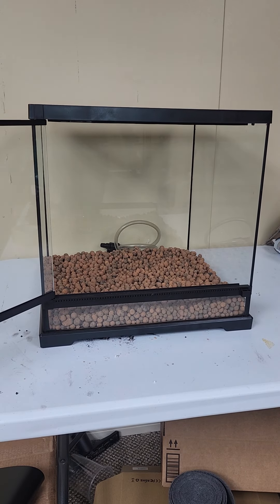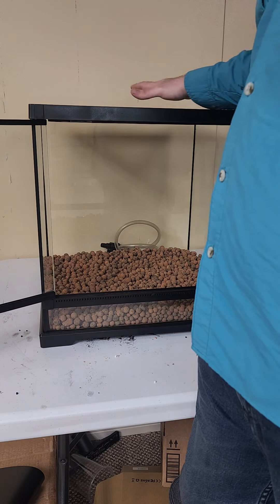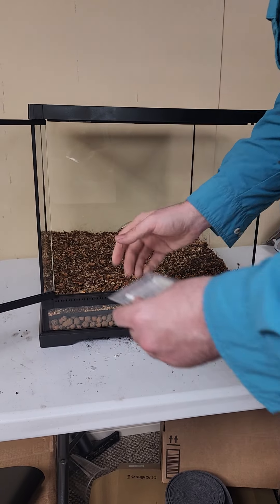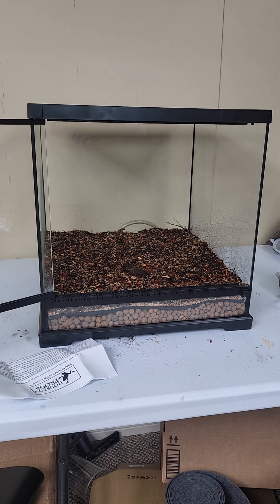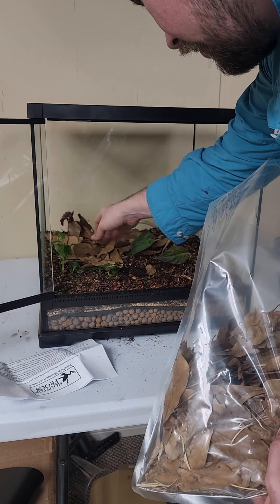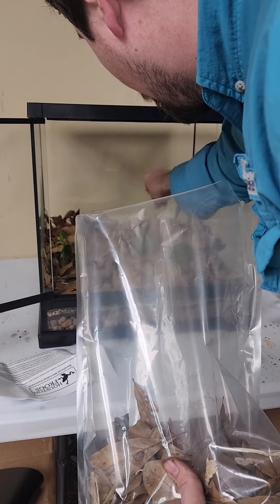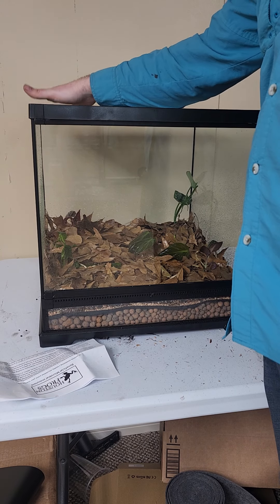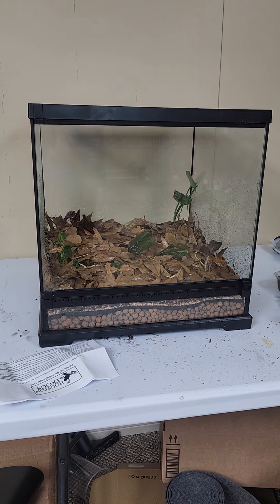How to make a 10-minute, Simple Bioactive Vivarium for Dart Frogs with Houston Frogs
How to make a Simple Bioactive Dart Frog vivarium. all materials can be found